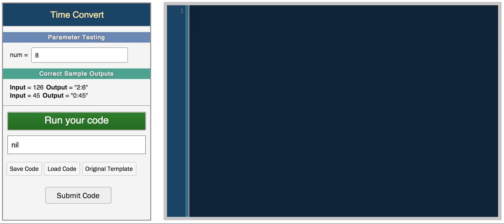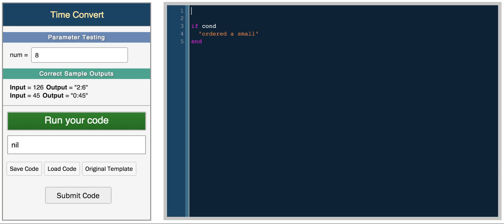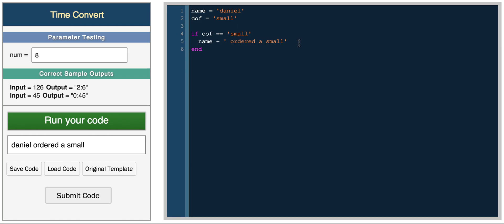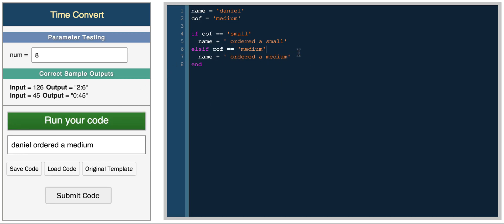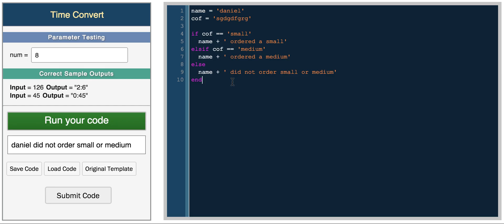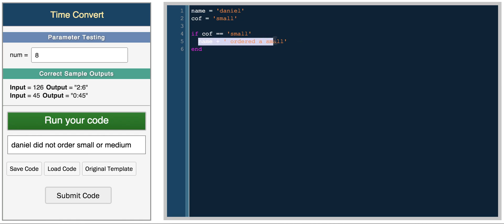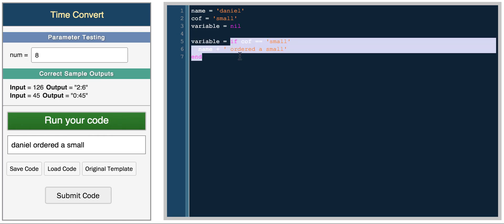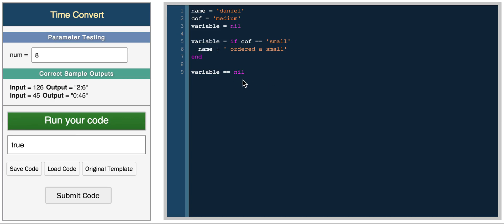Conditionals in Ruby - Coderbyte